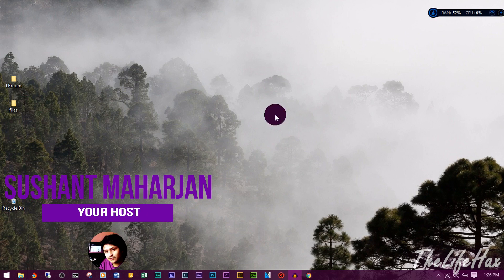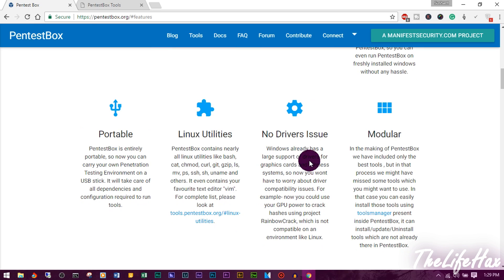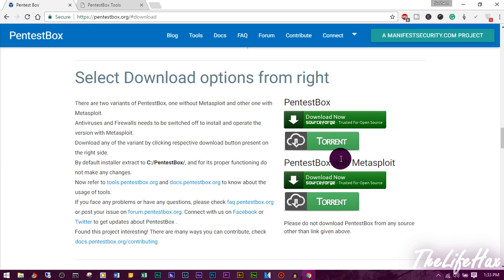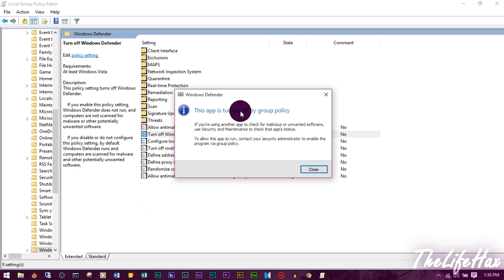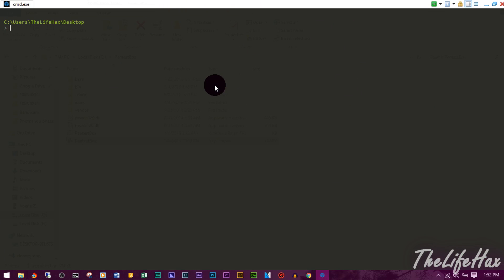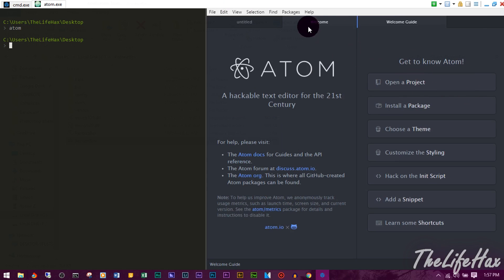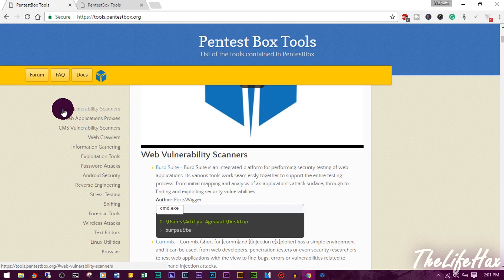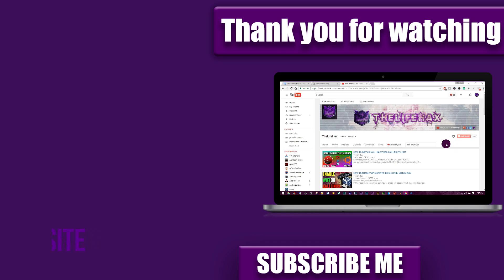How To Install Kali Linux Tools Inside Windows 10 With Pentest Box 2017!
Learn How To Install Kali Linux Tools Inside Windows 10 With Pentest Box.
hey, guys in this video I have shown you guys how to install kali Linux tools inside windows 10,8, or 8.1 and this work on any windows and as well as low-end PC!  The process is very simple you just need to do is download pentest box and bam your done ;).  Miracle!!! eh!?
Also, you guys can say install a Penetration Testing Tools in windows.
IF you are an ethical hacker then this video will help you out to install kali Linux tool inside windows xD !!

Note: There is basically 2 type of download!
With Metasploit and without!!
it's all up to you know :)

Special thanks to Aditya Agrawal!  The developer of the pentest box!!

~TheLifeHax